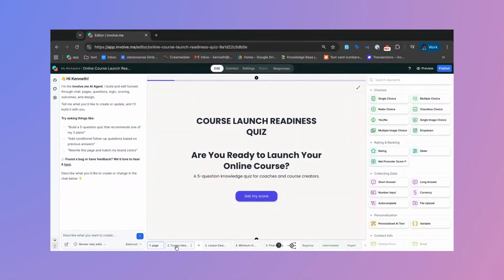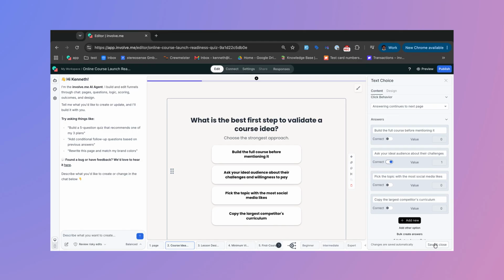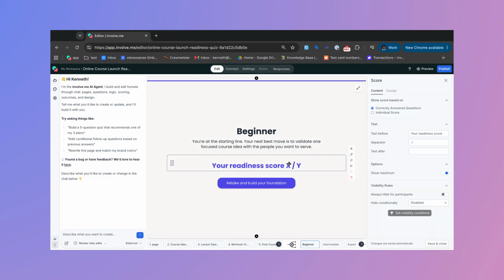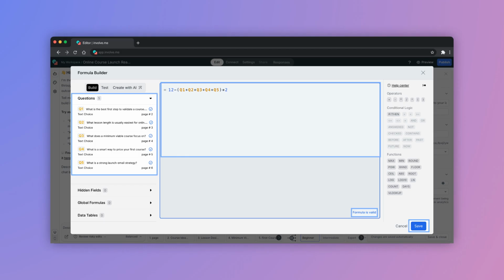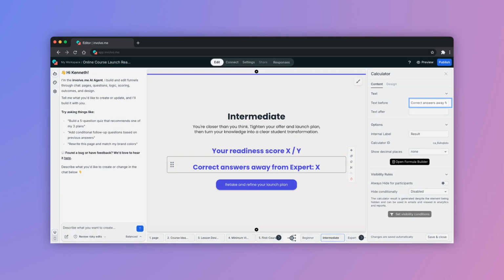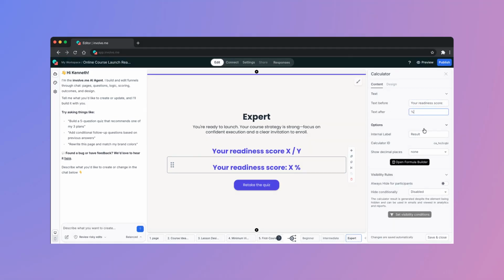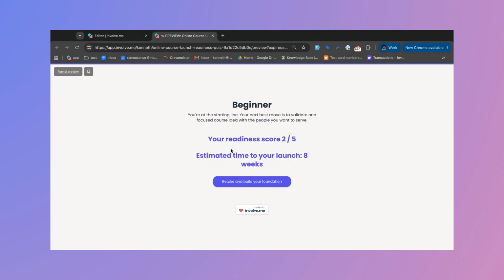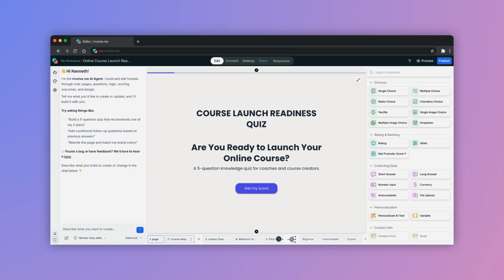How to Create a Scored Quiz with Score-Based Outcomes | involve.me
Learn how to create a scored quiz with score-based outcomes in involve.me.

In this step-by-step tutorial, you’ll learn how to assign point values to answers, calculate each participant’s Individual Score, define score ranges, and connect them to personalized outcomes.

You’ll also see how to use the Formula Builder and Create with AI to generate formulas from simple, plain-language instructions.

By the end of this tutorial, you’ll know how to:

• Assign point values to quiz answers
• Calculate the total Individual Score
• Create score-based outcome ranges
• Use AI to help build formulas
• Test and publish your scored quiz